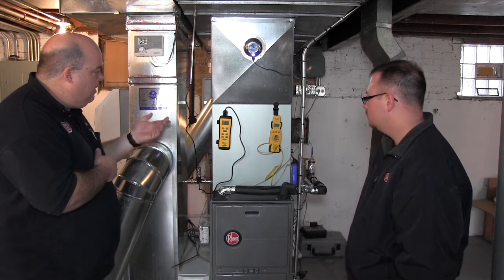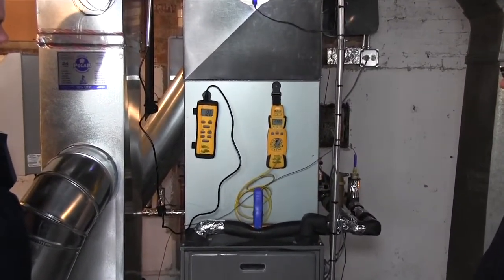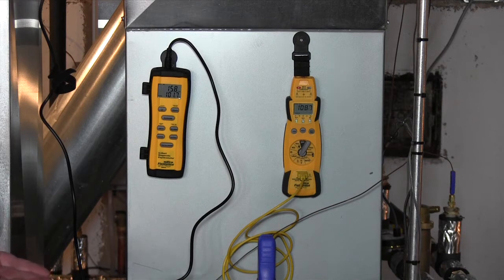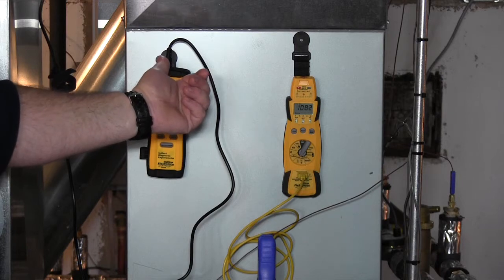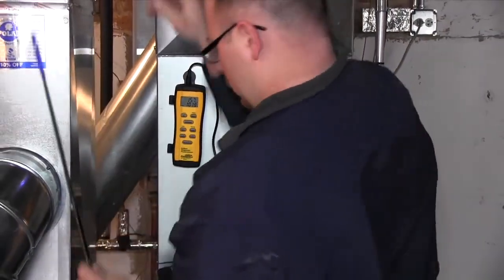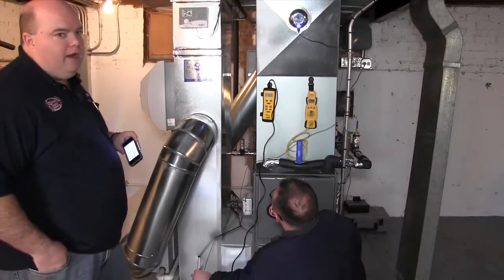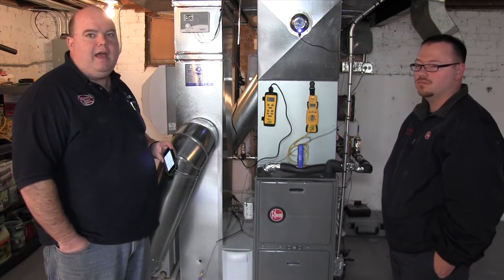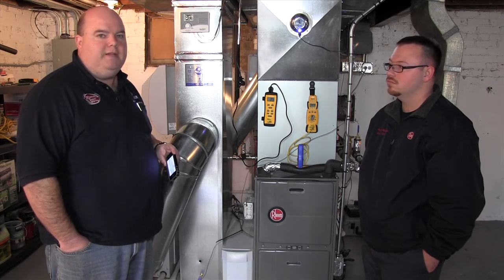What is a Hydronic Forced Air Heating System: Chicago Hydronic Heating System Explained - Part 8